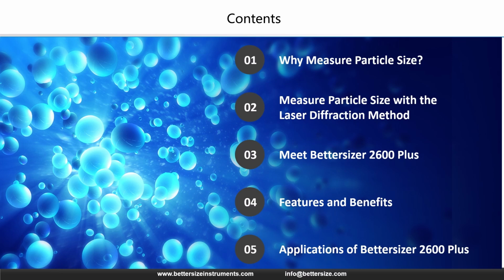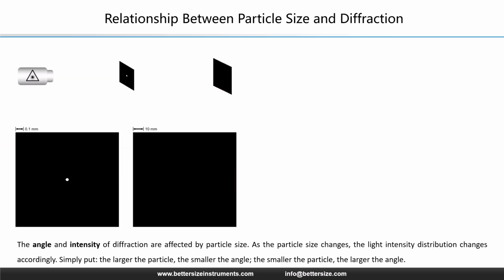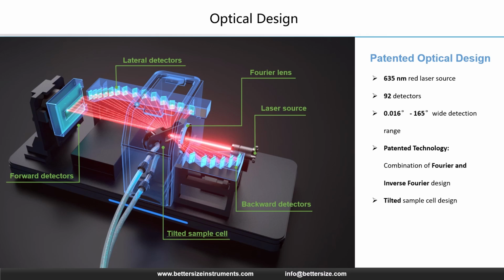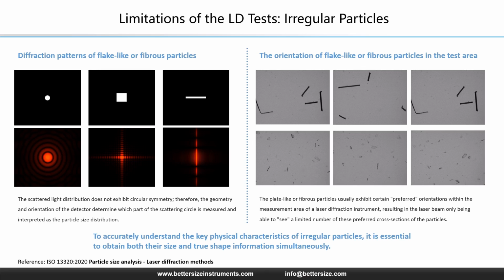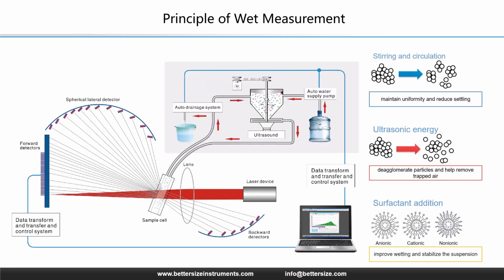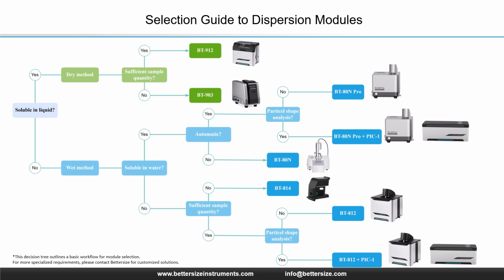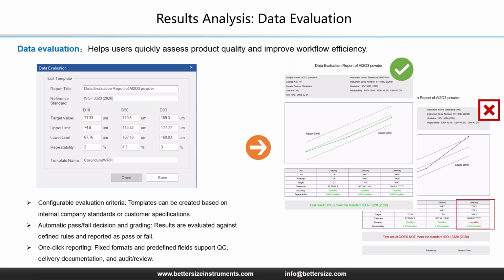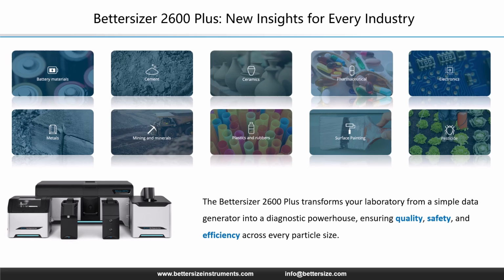Fundamentals of Bettersizer 2600 Plus | All-in-One Particle Size and Shape Analyzer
Meet the Bettersizer 2600 Plus — the all-in-one particle size and shape solution for all needs.

In this fundamental video, Application Scientist Weichen Gan takes you back to first principles. You will explore why particle size distribution matters, how laser diffraction works, and what makes the Bettersizer 2600 Plus an all-in-one solution for modern laboratories.

This video walks you through:
• What particle size really means for irregular, real-world materials
• Why particle size distribution governs behavior from micro- to macro-scale
• The fundamentals of laser diffraction and light scattering
• The inverse relationship between particle size and diffraction angle
• How scattering signals are converted into accurate PSD results
• The patented optical design combining Fourier and inverse Fourier systems
• How the tilted sample cell eliminates signal loss for sub-micron particles
• Wet and dry dispersion principles, from bulk powders to milligram samples
• Automated SOP-driven workflows that remove operator variability
• Combined laser diffraction and dynamic image analysis for size and shape
• Real-world applications across batteries, pharmaceuticals, mining, ceramics, food, and more

Whether you work with fine battery slurries, cohesive pharmaceutical powders, irregular mineral particles, or high-value R&D samples, this video shows how the Bettersizer 2600 Plus turns complex particle samples into clear, confident decisions.